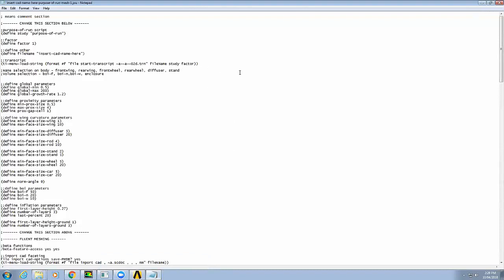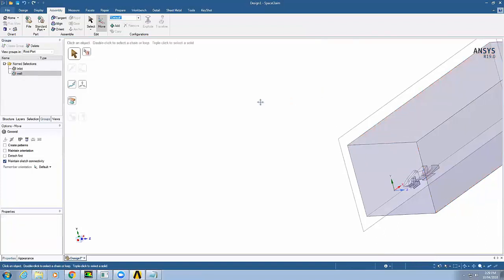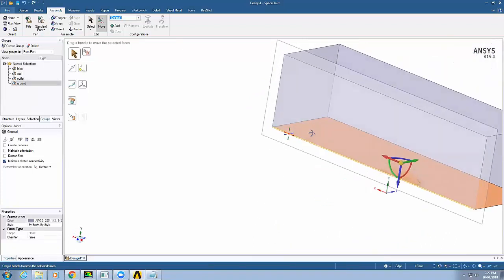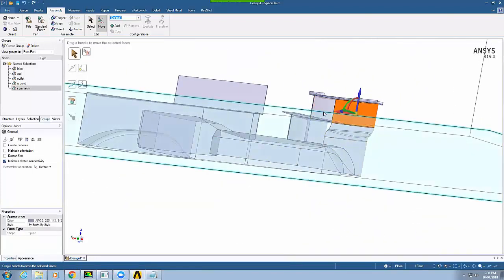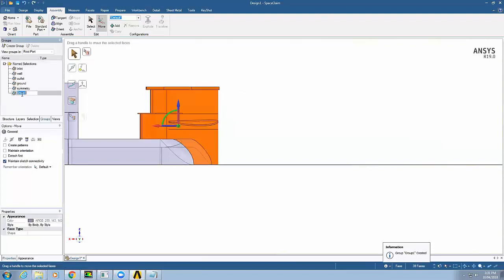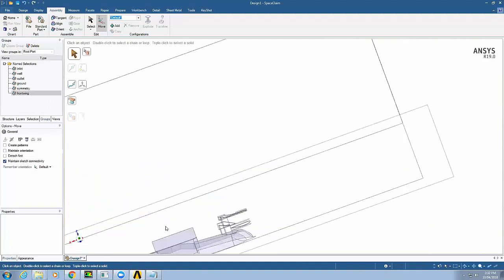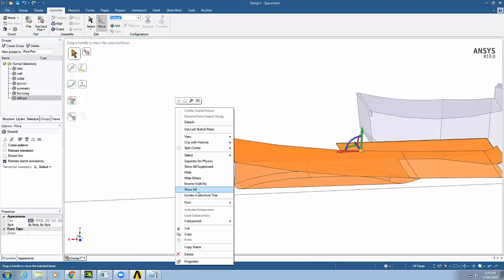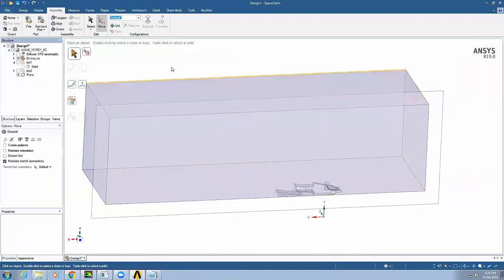How to set up geometry for the ANSYS Fluent script-CFD for FSAE #13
Setting up CFD geometry using ANSYS SpaceClaim V19.

As mentioned in the video, relevant ANSYS Fluent files in version 19 for anyone to try themselves

Australia : 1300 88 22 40
New Zealand : 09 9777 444